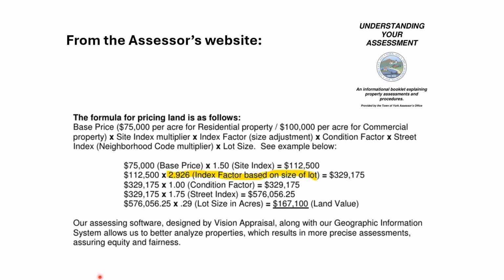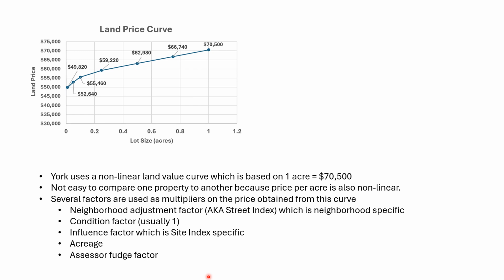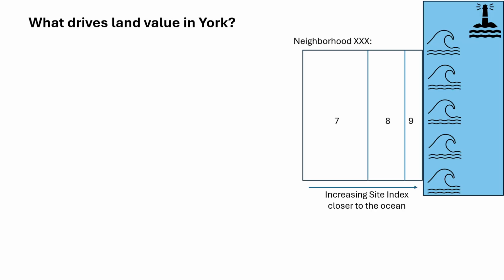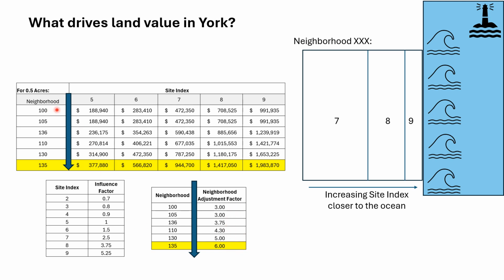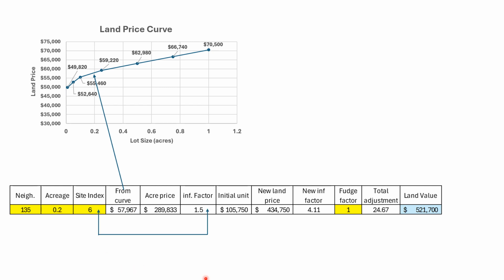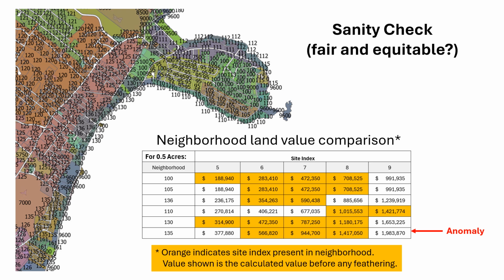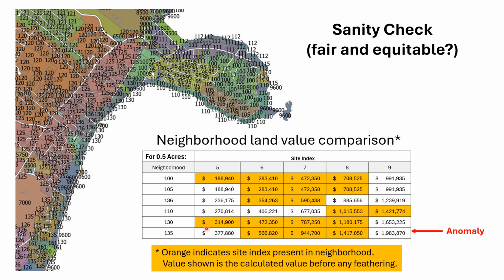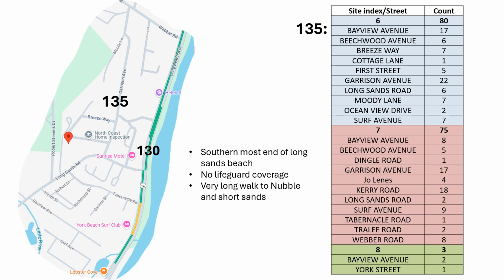york land value calculation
This video explains how York, Maine calculates residential land value
Timestamps:
(00:00) - York Land Value Calculation Explained
(03:29) - What drives land value in York, Maine?
(07:03) - Vision Appraisal Calculation of land value in York, Maine
(09:50) - Sanity check
(13:05) - Reference tables